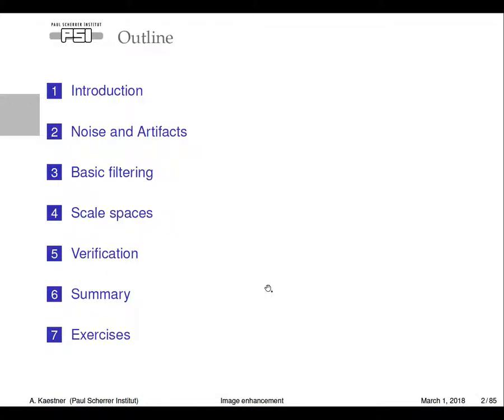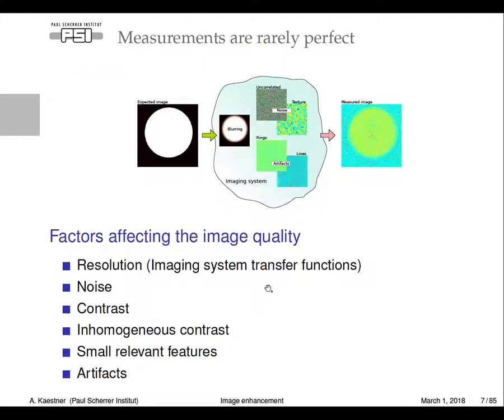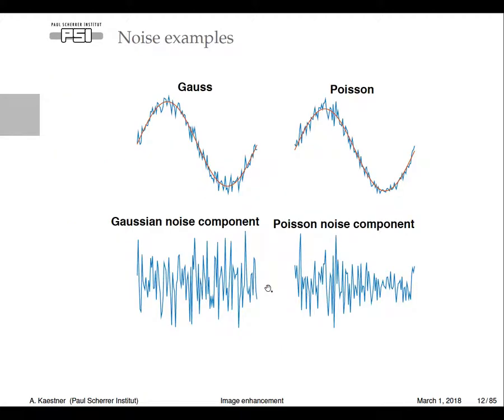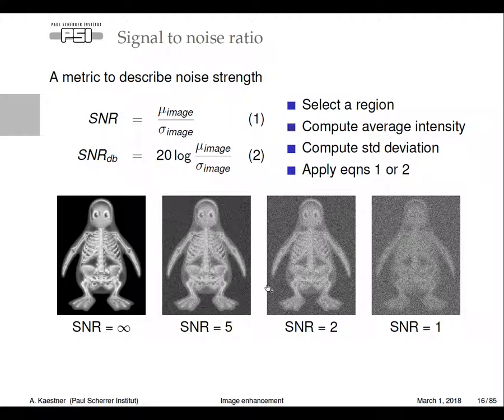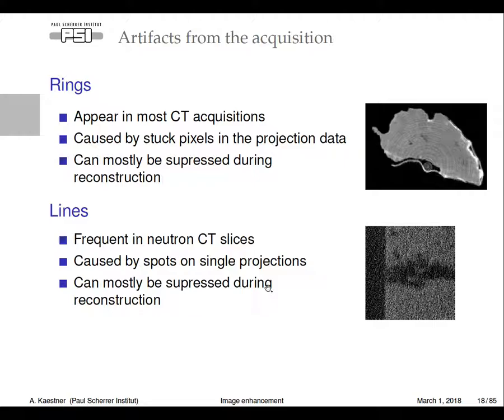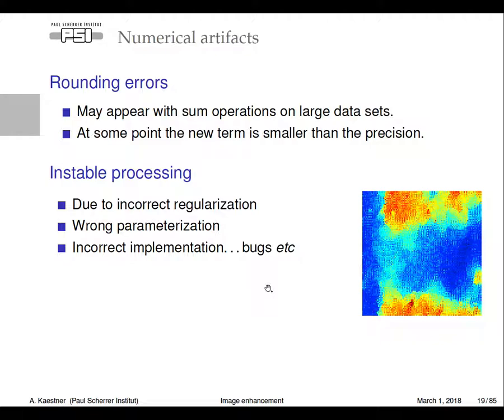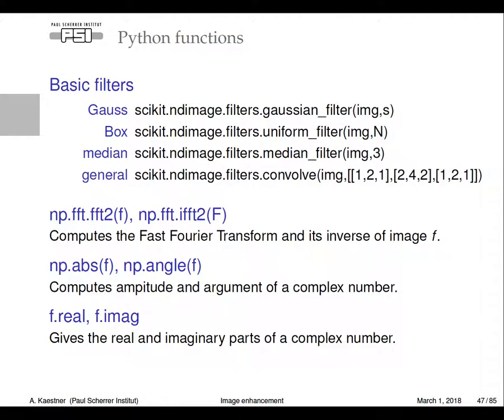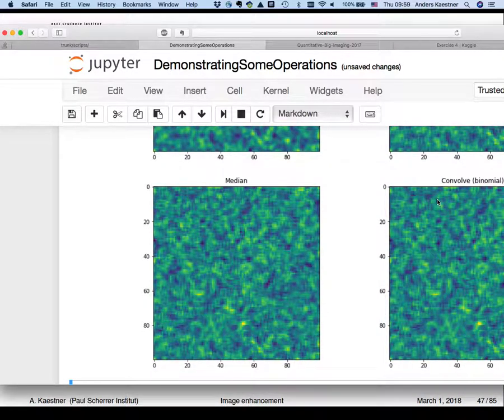QBI Lecture 2: Image Enhancement, Part 1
Introduction to image enhancement from Anders Kaestner